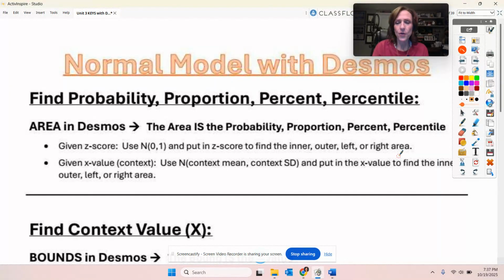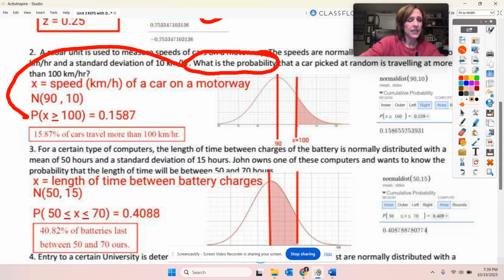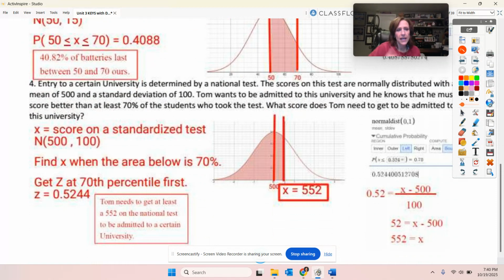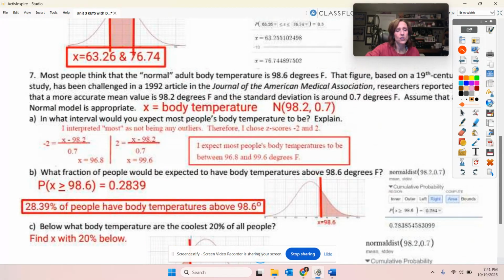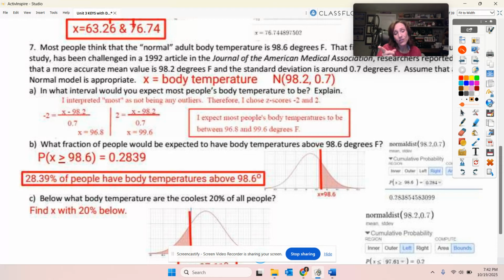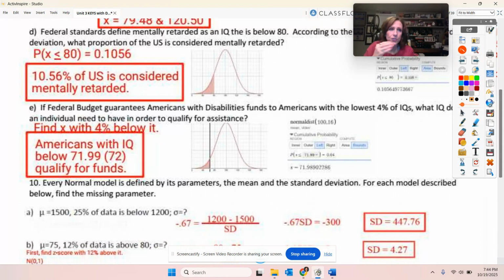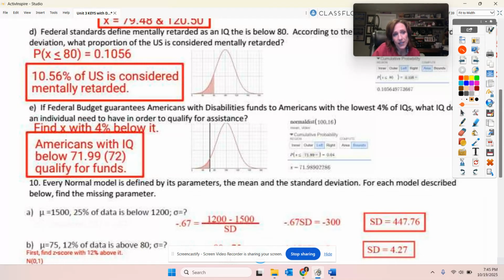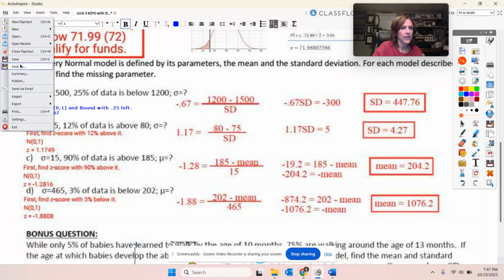Going over Unit 3 Day 3 Assignment KEY